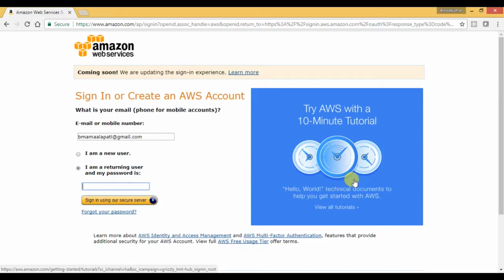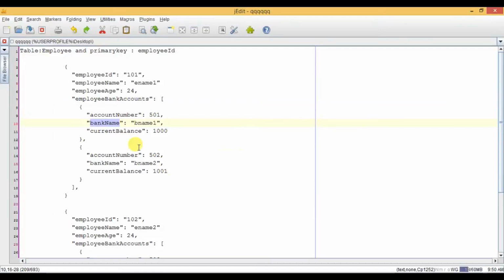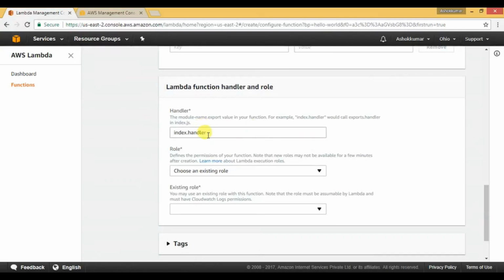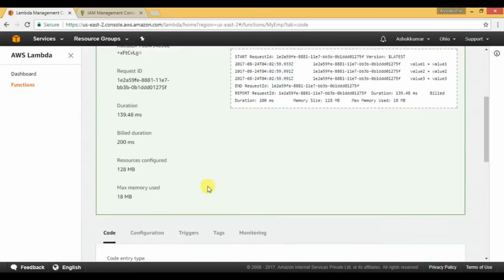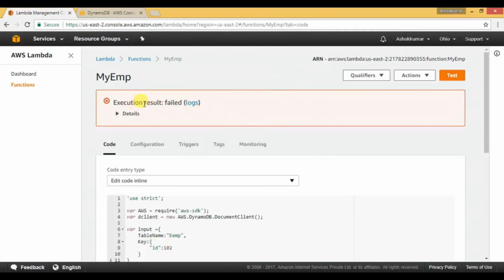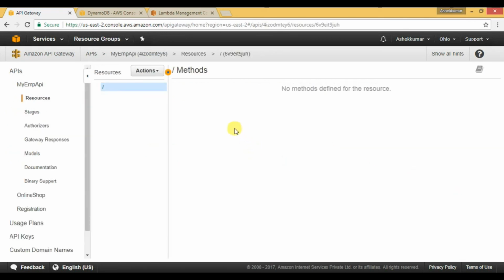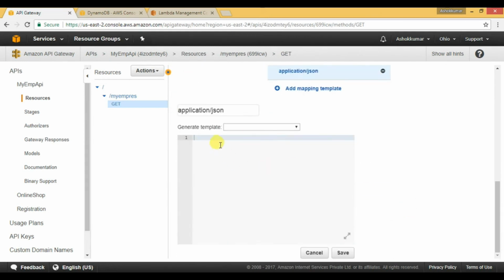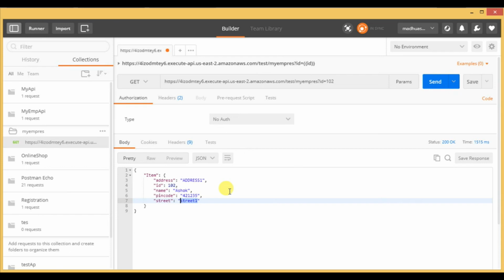AWS API Gateway + AWS Lambda + AWS DynamoDB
This tutorial will show you how to create a table in DynamoDB and create items in tables.

It has clear explanation of all components being used in this API via design diagram.

It has clear code walk through and stitching the components together to make functional API.

It also shows securing the API using API token and authorization using AWS access key ID and access secrete.